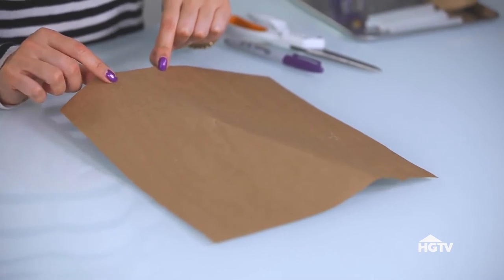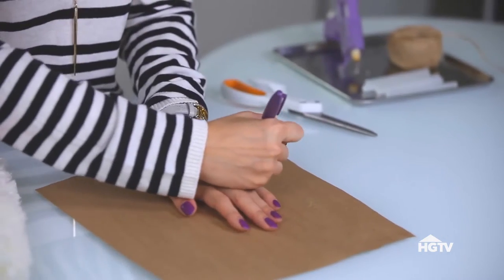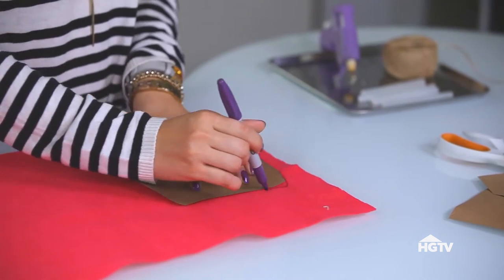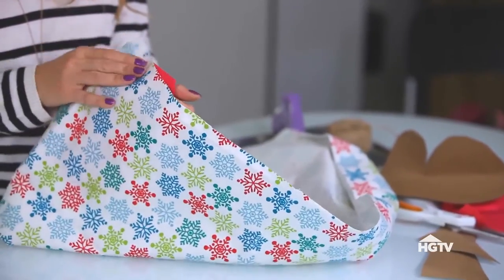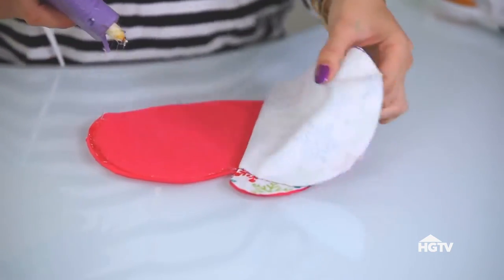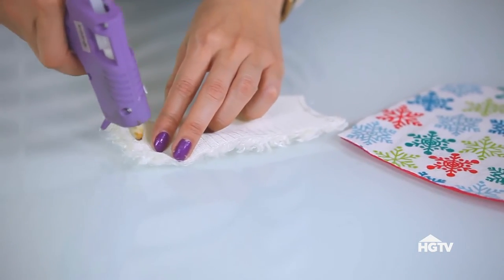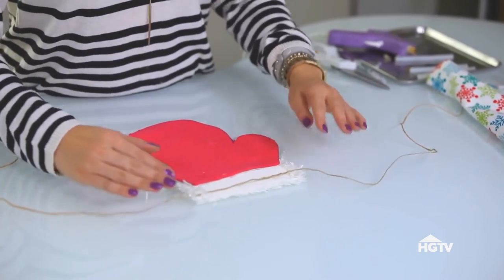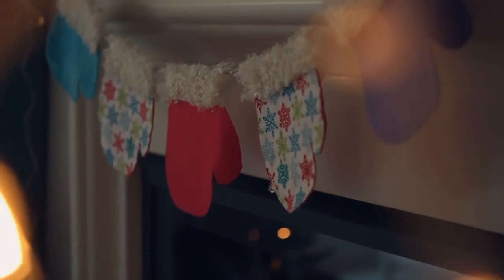DIY Fuzzy Mittens Garland | HGTV